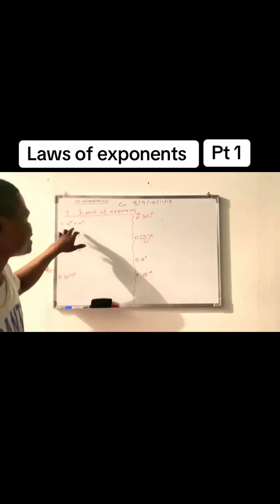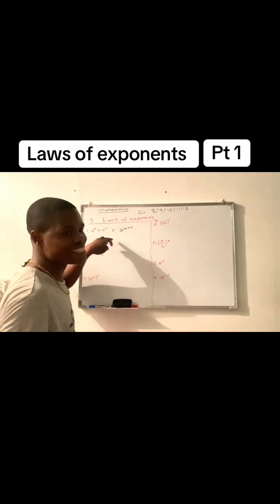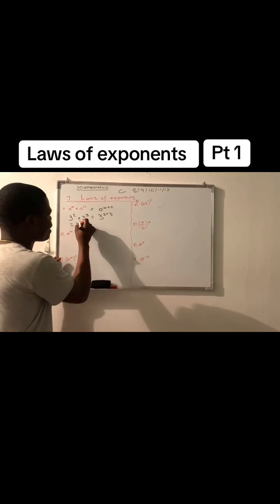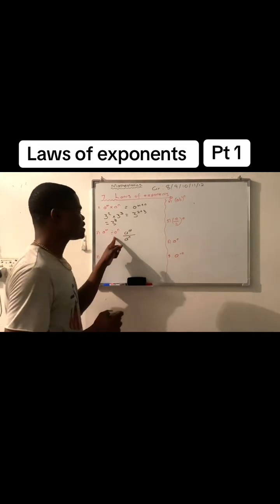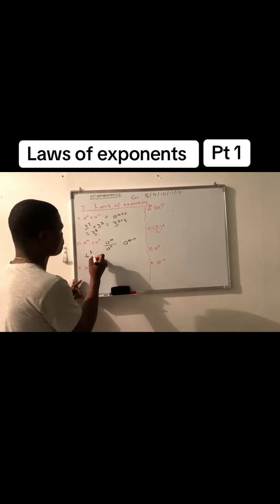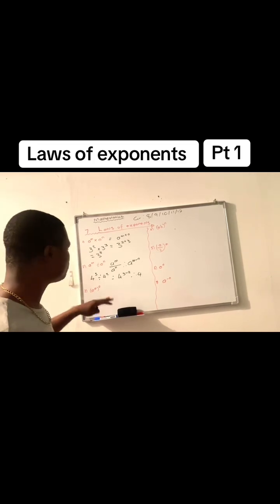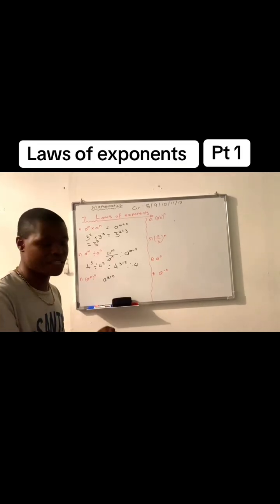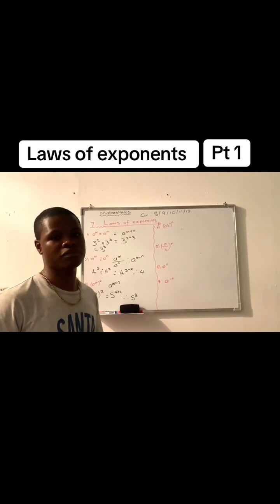LAWS FOR F EXPONENTS PT1